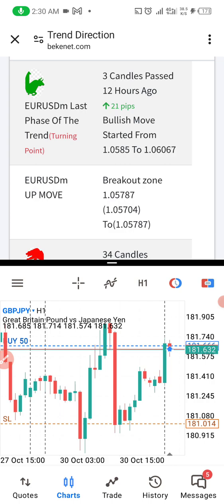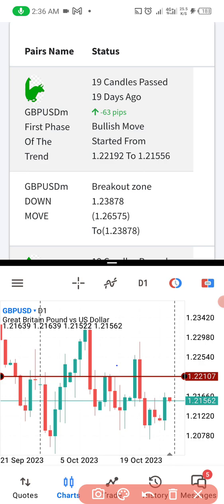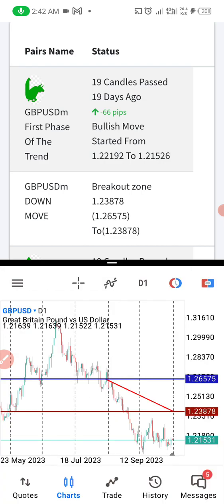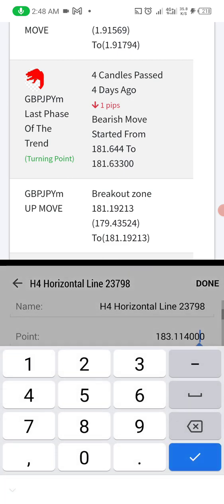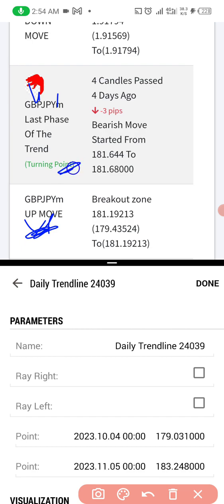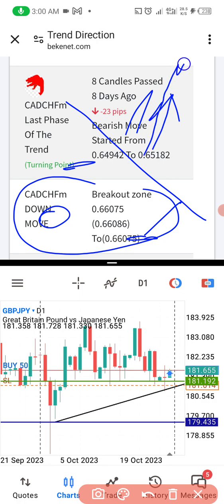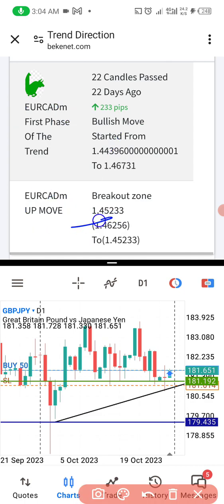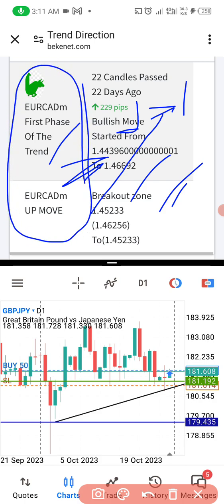update on Bekenet Trading Journal.. trade forex with software